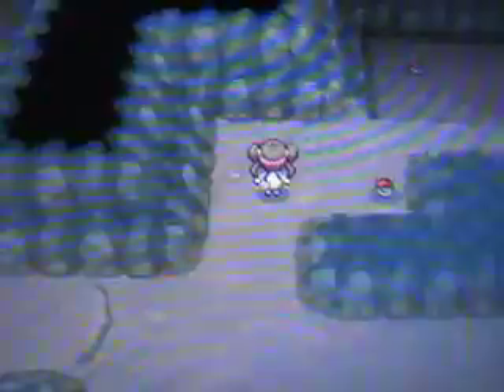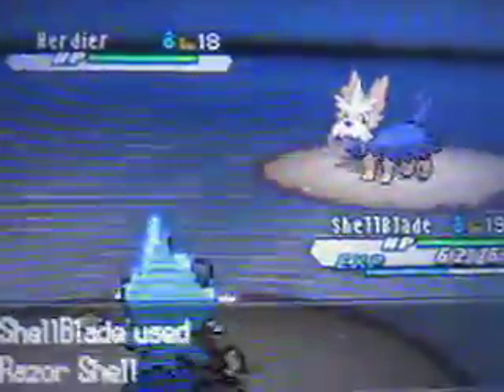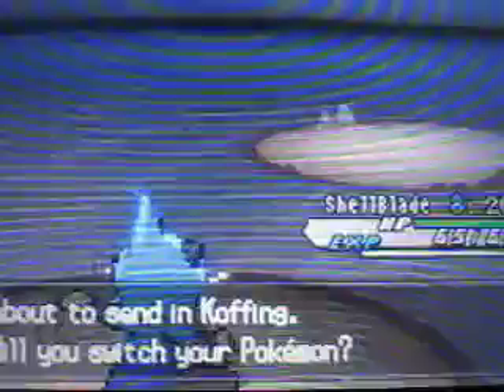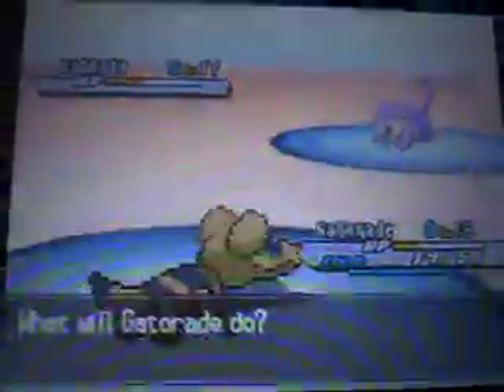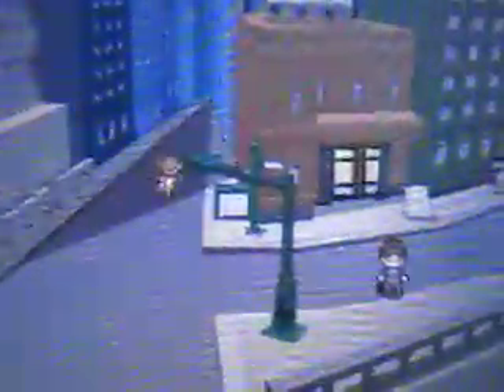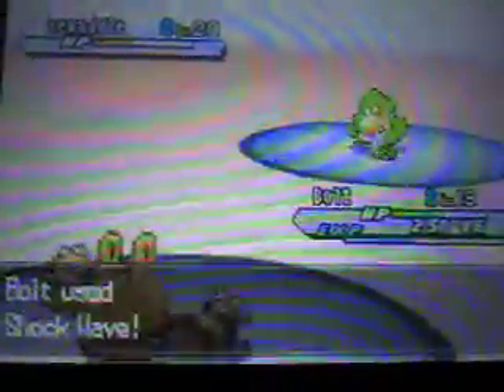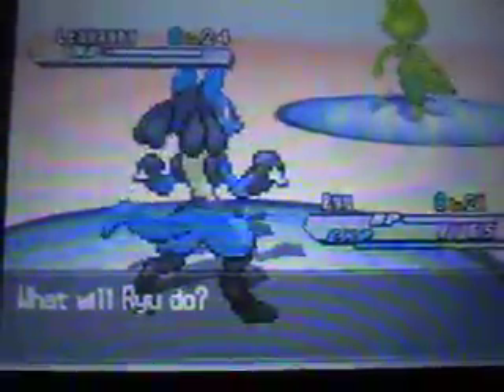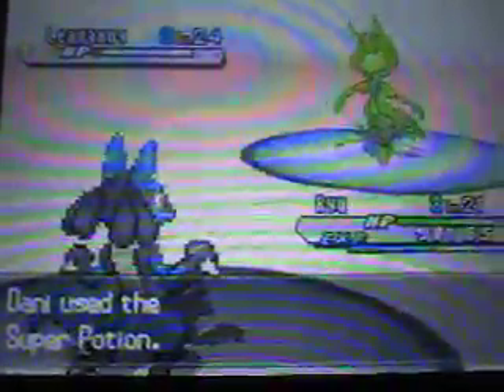Pokemon White 2 Walkthrough Phase 11 - The Amazing Spiderman, Burgh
SHEESH, this was one of the hardest Gym Battles of my Life. But thank god it's done.

After defeating Team Plasma with our Rival, Tommy, we now challenge the Castelia Gym! Which has alot of Spider Webs!

Pokemon Black and White 2 were made by Nintendo and Game Freak, not me. I just play it.